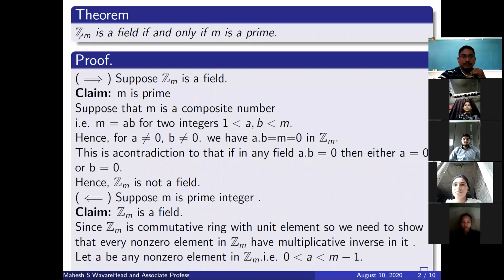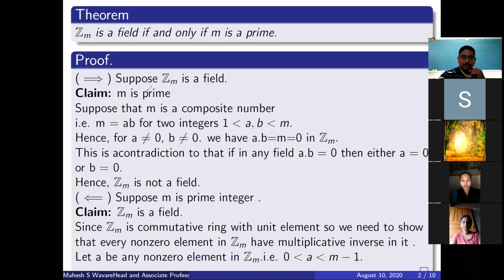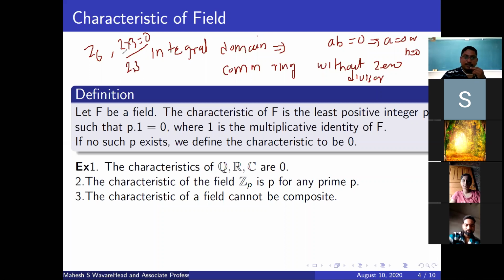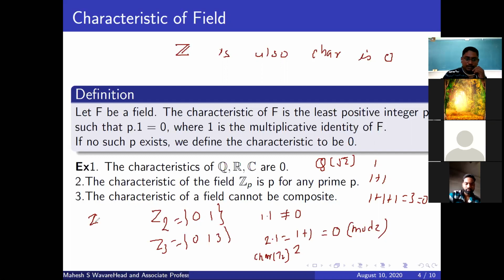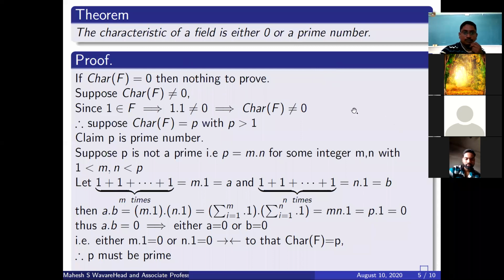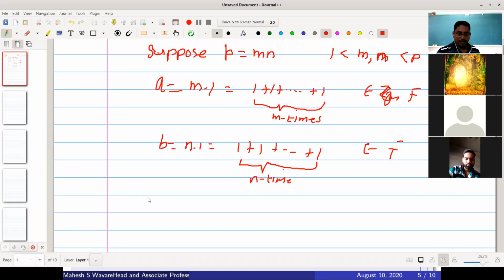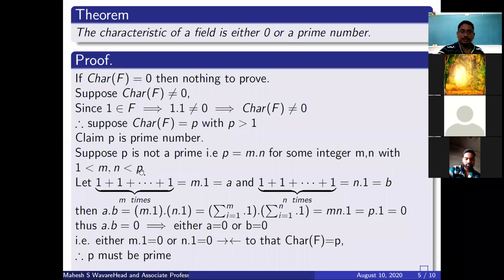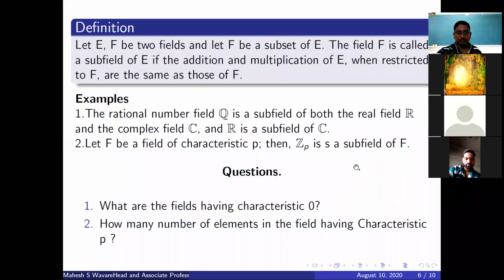Theorems on Field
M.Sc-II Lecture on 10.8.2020